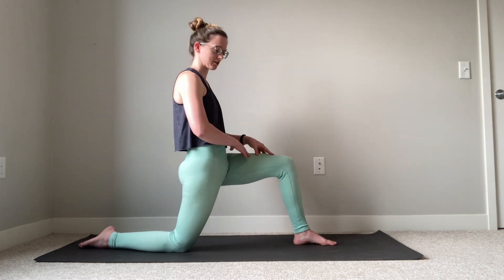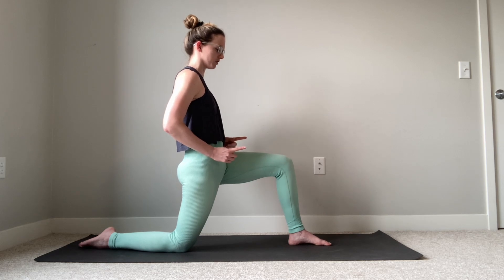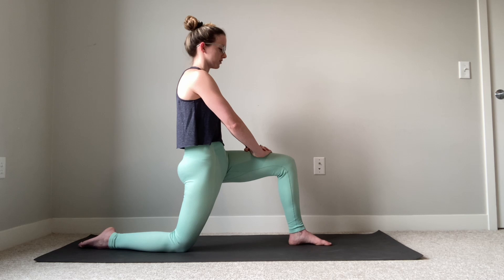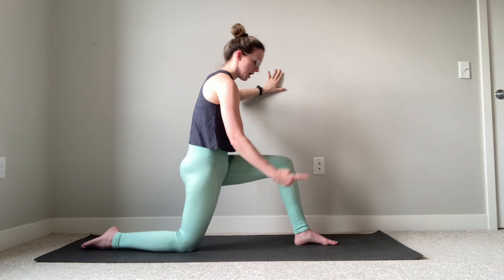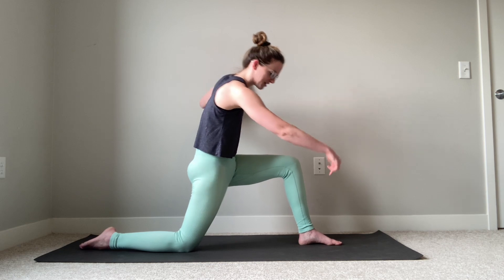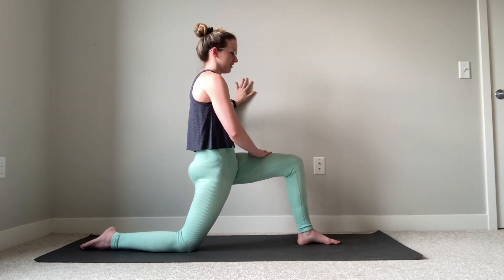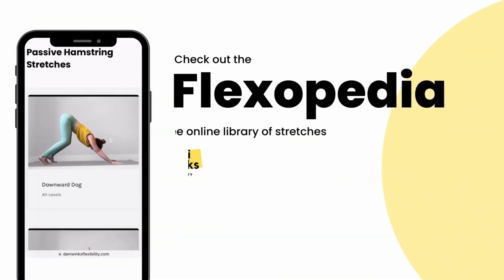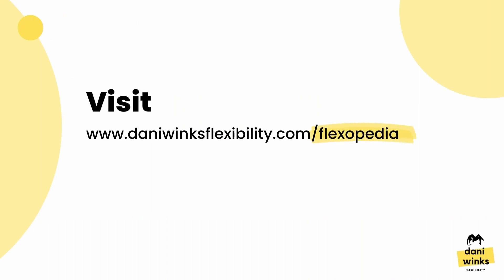How To: Kneeling Lunge Hip Flexor Contract-Relax (PNF) [Flexopedia Entry 27]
This active variation of a lunge helps us strengthen our hip flexors while they're in a lengthened/stretched position.